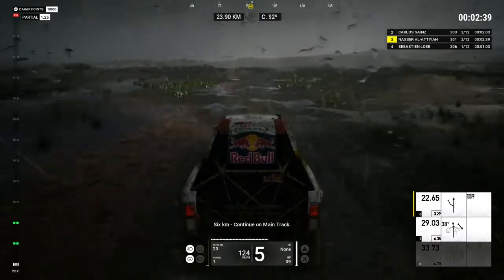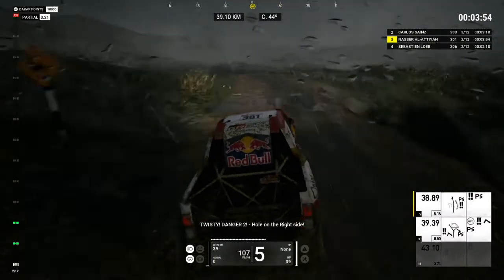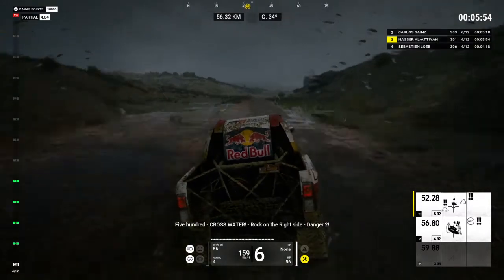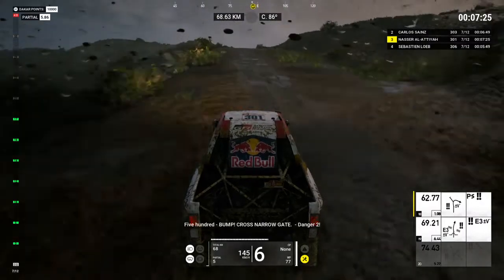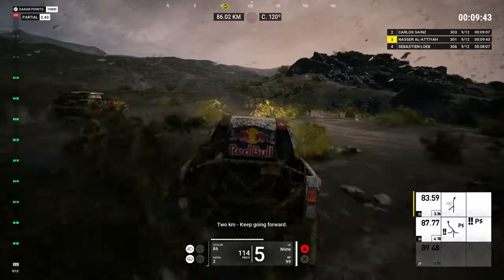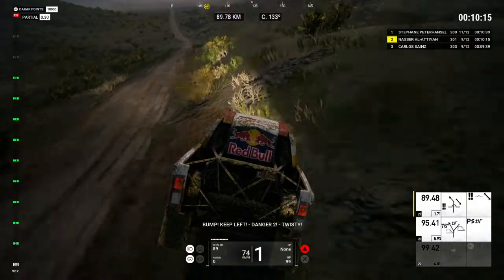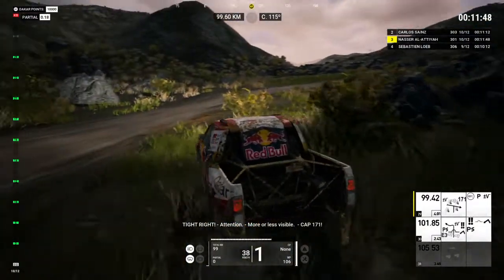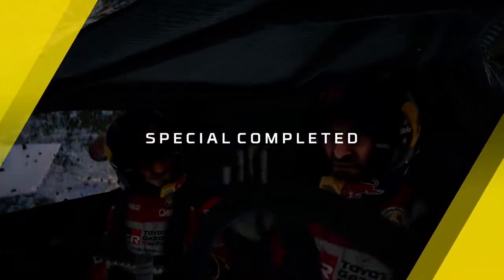Fun race, Dakar Rally. nasser al attiyah vs Carlos Sainz vs stephane peterhansel - PS4. Fun end.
I think this is how this years dakar should've ended.
I've had this game for three years and i just started playing it. It's actually fun if you play it the way i did.
Update: the driving wasn’t very good because I just figured out that I had to lower the steering sensitivity. It’s undrivable with the default settings.